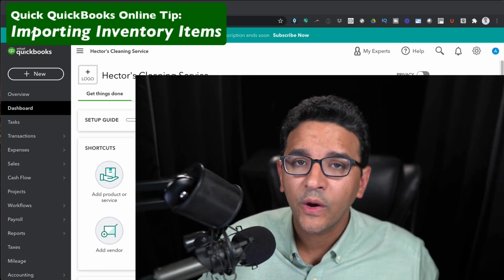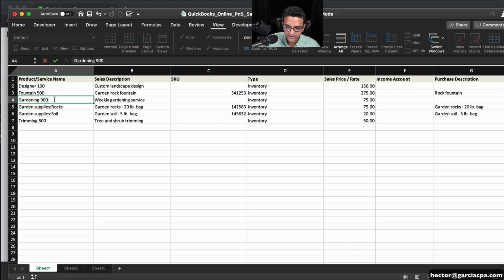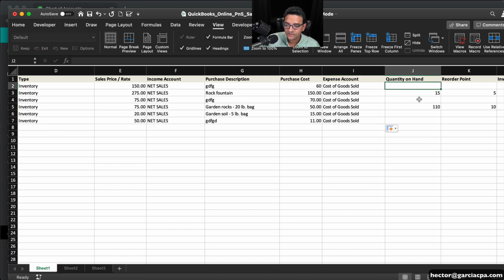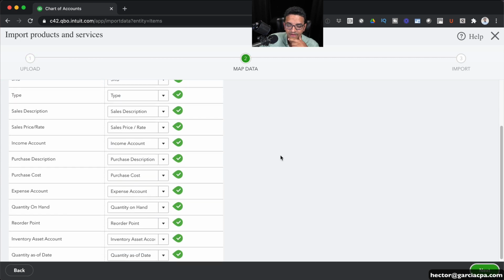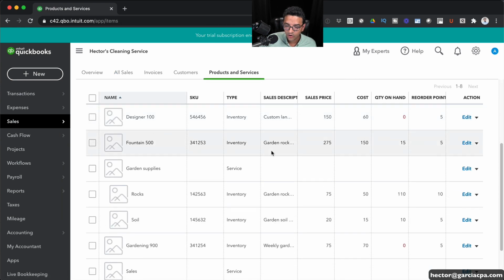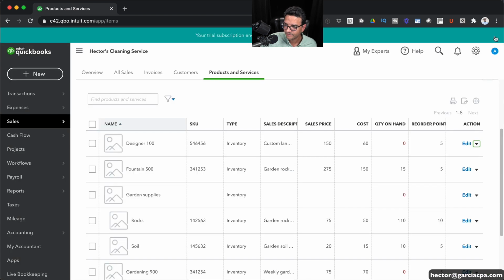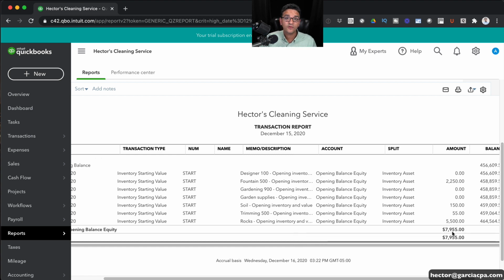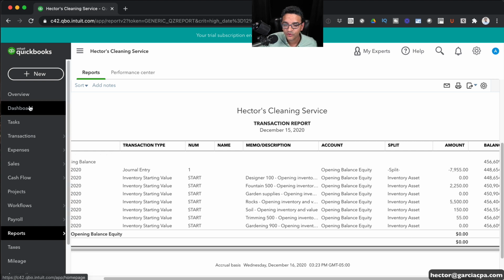QuickBooks Online: Importing Inventory Items